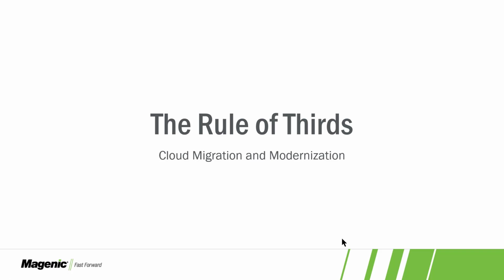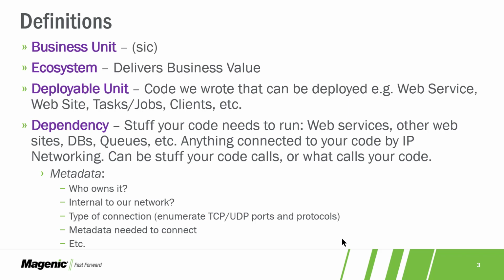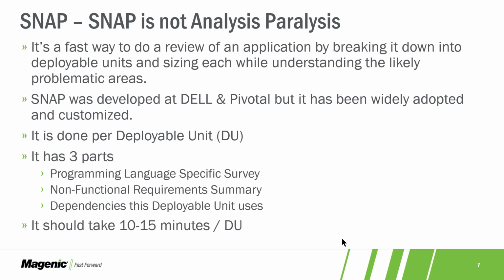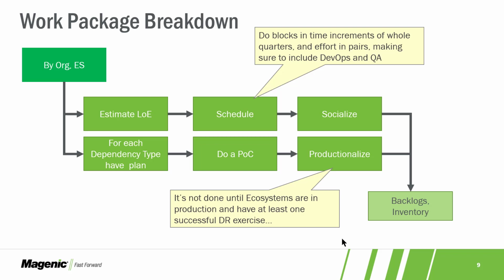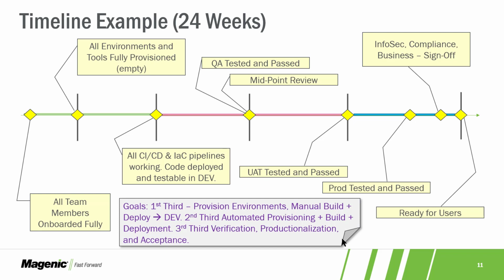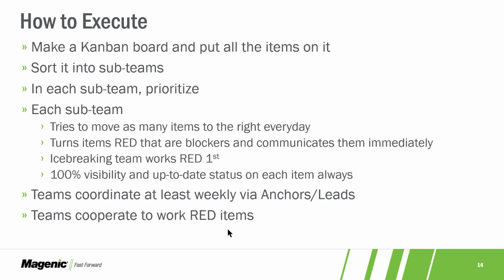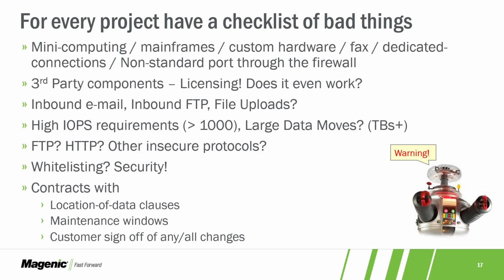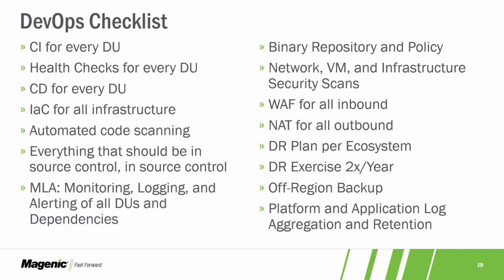M+M-The-Rule-of-Thirds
Cloud Migration Planning and the Rule of Thirds

Table of Contents:

00:00 - Introduction
00:07 - Duration!
02:34 - Definitions
03:35 - Taxonomy
04:44 - Cloud Transformation Methodology
04:52 - Portfolio Ingestion & Analysis
06:04 - SNAP – SNAP is not Analysis Paralysis
07:59 - What to focus on in a SNAP review
09:35 - Work Package Breakdown
10:36 - How to think about planning
11:50 - Timeline Example (24 Weeks)
14:14 - Execution
14:57 - Program Review
15:51 - How to Execute
17:01 - RED is EXPECTED
17:52 - Kanban Example
19:31 - For every project have a checklist of bad things
22:33 - The 12Factor.net factors aka AppTx Checklist
22:51 - DevOps Checklist
23:18 - About Me